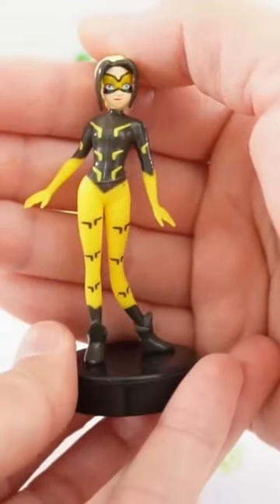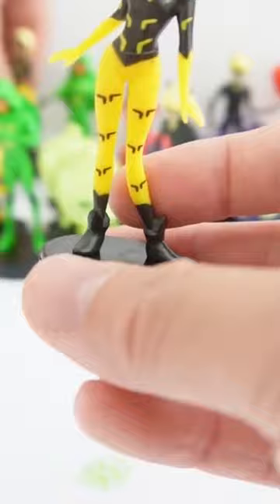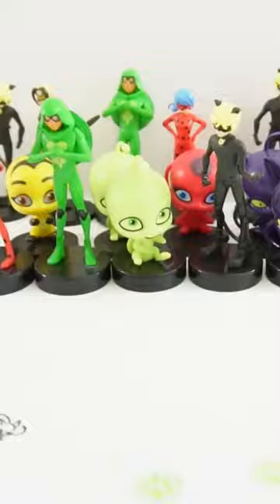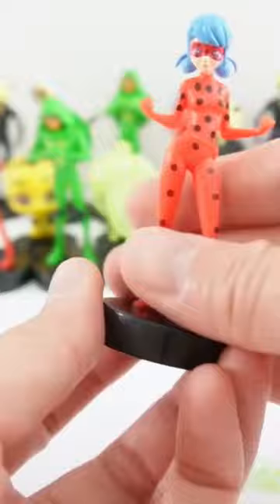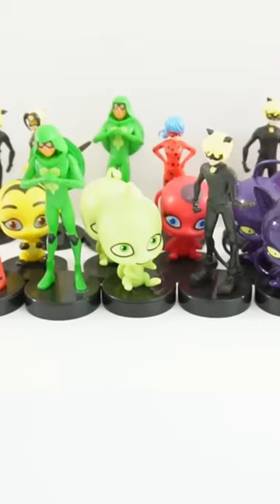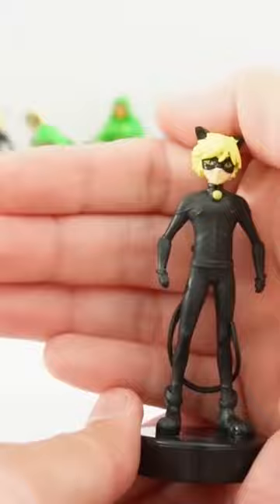Miraculous Ladybug Vesperia Stamper